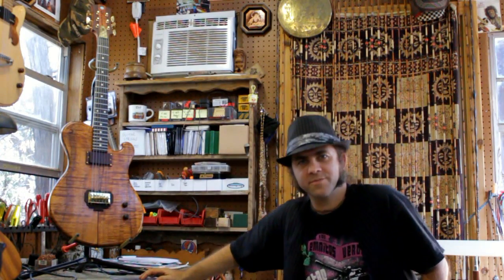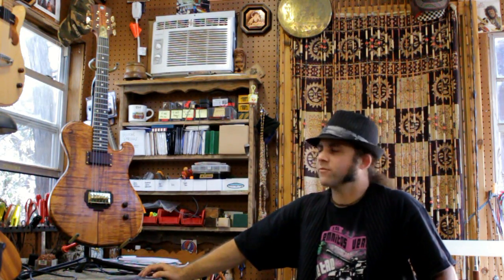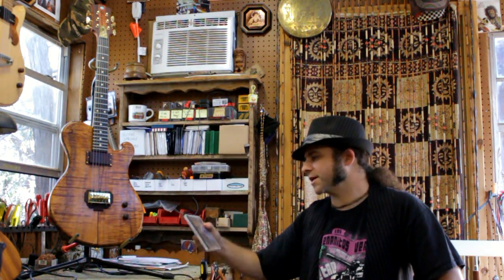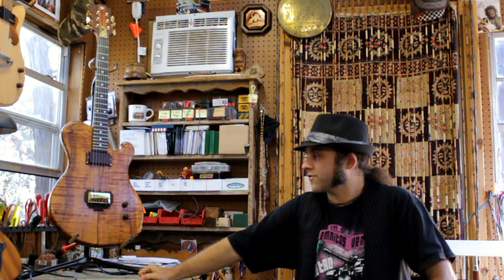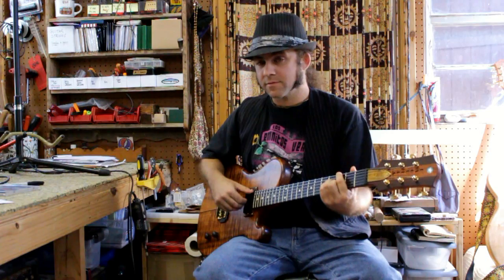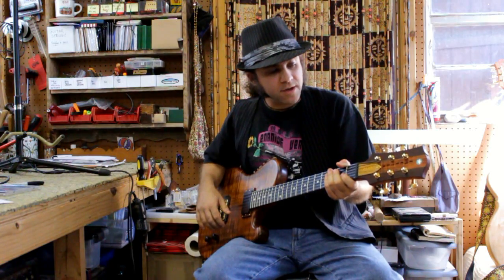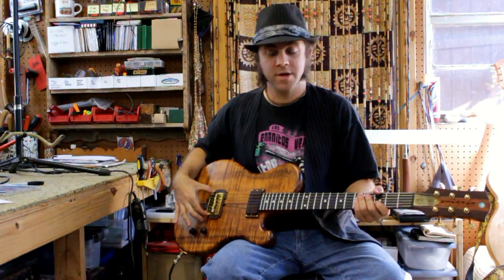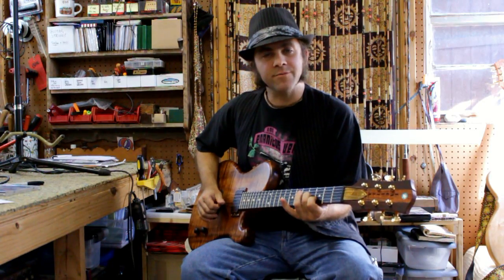D'AQUILA SUPREME Guitar ~ Wingfeather Workshop, TX USA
Scott from Wingfeather (Birdsong, SD Curlee, Hy5, Shortbasses, etc.) shows the D'AQUILA Supreme electric solid Jazz guitar. It has a great blues & rock rhythm voice as well. These are crafted in extremely small numbers at the workshop, along side the legendary Birdsongs.